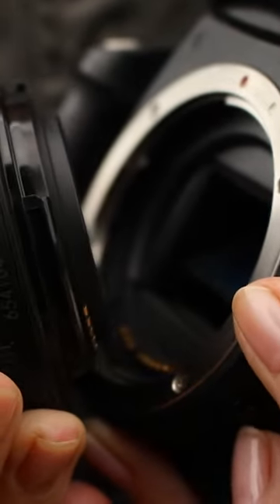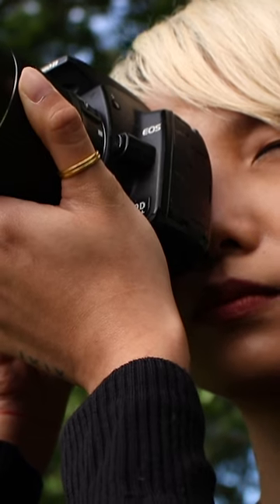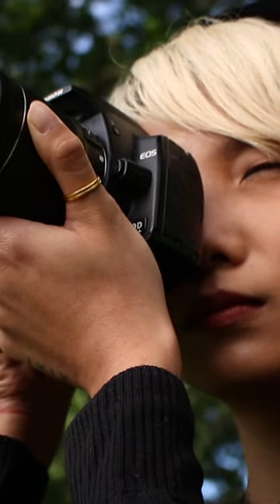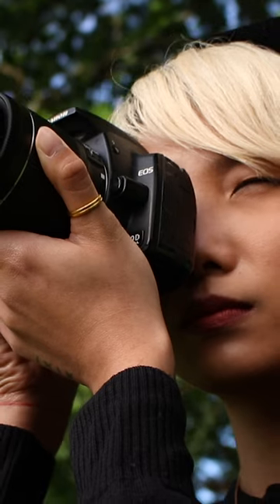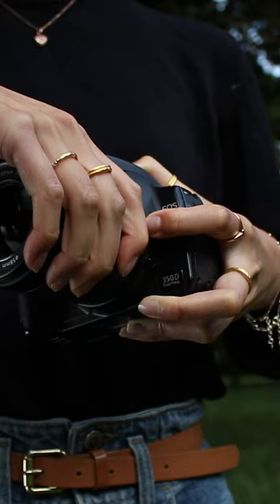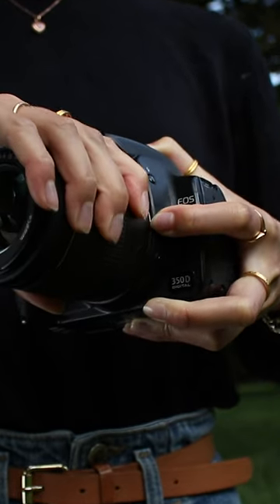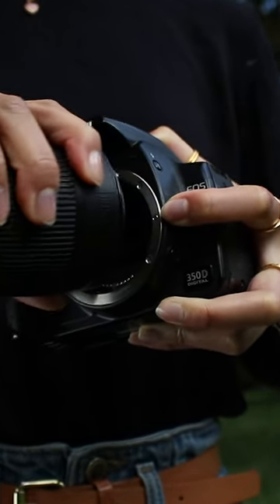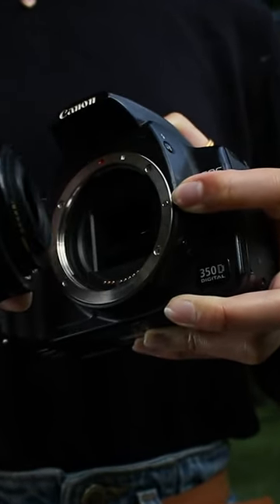What Is Their Minimum Focusing Distance? Canon EF 75-300mm vs EF-S 18-55mm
Are you considering upgrading to the Canon EF 75-300mm lens, but you're not sure if the Canon EF-S 18-55mm lens would suit your needs better? In this video review, we're going to cover the pros and cons of both of these Canon lenses, and we'll help you decide which you should buy.